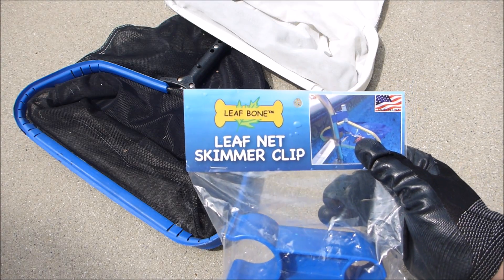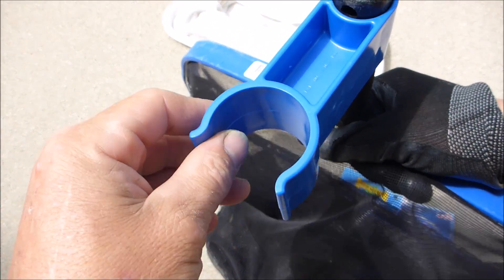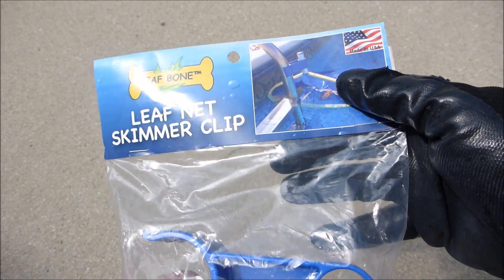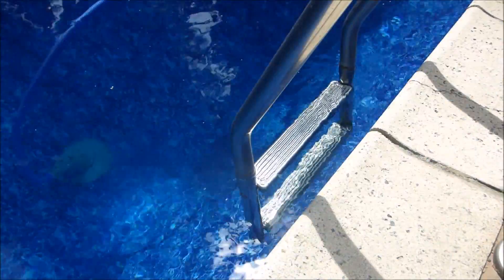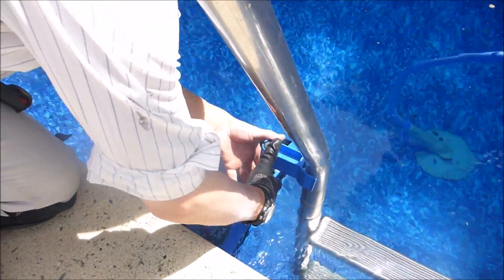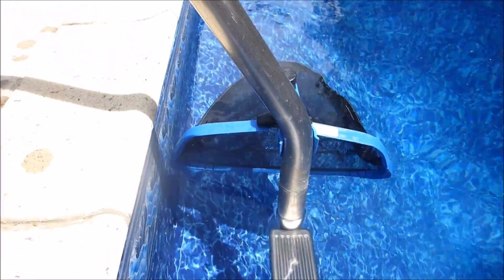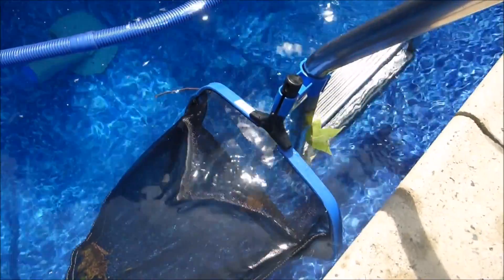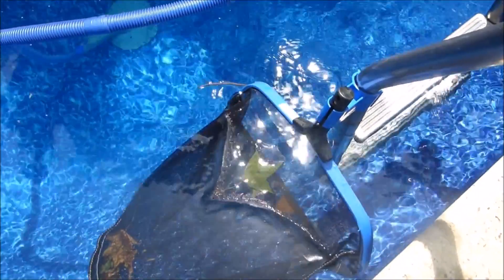LEAF BONE - Leaf Net Skimmer Clip for your In-Ground Pool Ladder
The Leaf Bone Leaf Net Skimmer Clip is a simple yet effective product for your in-ground pool with a ladder. One end clips onto your standard leaf rake and the other end clips onto your 1.9” diameter pool ladder. As the water passes by, the leaf net attached to the Leaf Bone catches leaves and debris.

For about $12.00 this is an affordable way to skim your pool surface in a passive way and cut down on the surface debris. For now, the leaf bone only fits an in-ground 1.9” pool ladder rail. An Above Ground pool model may be the next one released if there is enough demand for one.

For an above ground pool you can use this if your ladder rail is large enough in diameter. I suppose you could also thicken up your ladder rail with duct tape and then clip on the Leaf Bone. Most above ground pool ladder rails are 1.5” or less in diameter.

Or if you prefer to order on Amazon.com here is the link for you:

I like supporting these small inventors by getting the word out on their products. The Leaf Bone is made here in the USA and is a great product for your in-ground pool. It is sturdy and well made and the price point is great. It slides right into the leaf rake I tested it on and clipped snugly to the pool ladder.

The Principle of the Leaf Bone is simple. With the leaf rake (leaf net) clipped onto the pool ladder, the return jets will push the debris past the ladder and into the leaf net. You can angle the Leaf Bone so that your leaf net is right up against the pool wall. All the debris the flows there will be trapped in the leaf net. Simple yet effective.

In the video I used the Purity Pool Pro-Lite 18” leaf rake. I don't think you want to go too large on the leaf rake because you will need room to clip it onto the pool ladder and have room still to reach the pool wall. If the leaf rake is too large it may not clip onto the ladder.  To learn more about the Purity
Pool Leaf Rakes:

The Leaf Bone is made out of ABS plastic and is designed to withstand pool chemicals and the Suns UV rays. It is a quality product and a great way to passively skim your pool surface. It is easy to remove when you go swimming or to empty the leaf rake.

YouTube Video I – A list of all of my videos